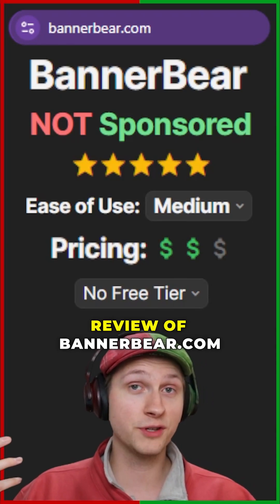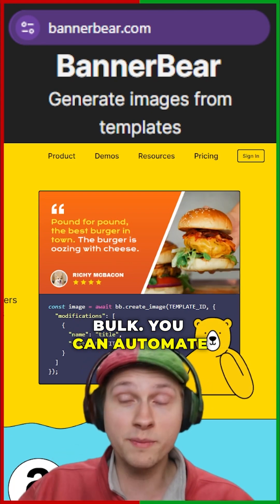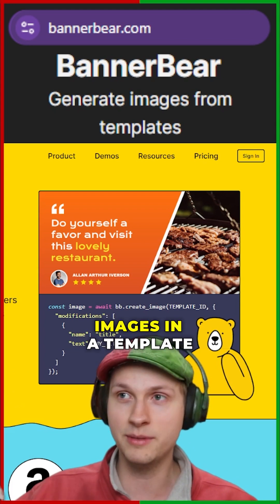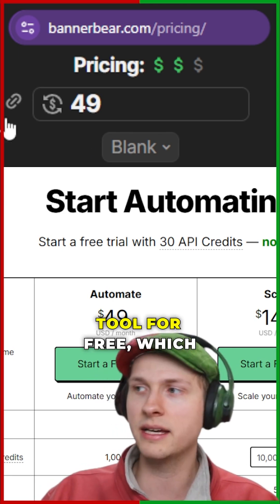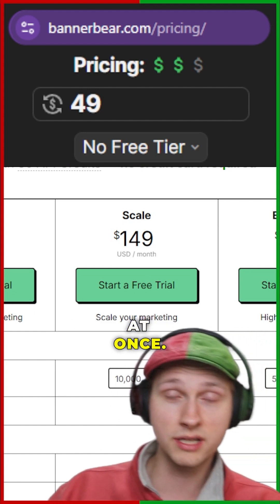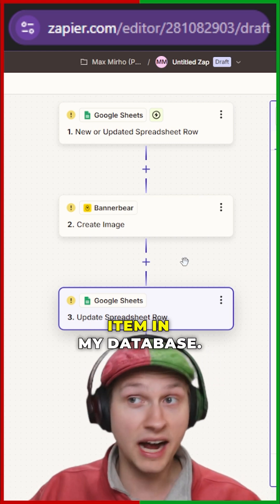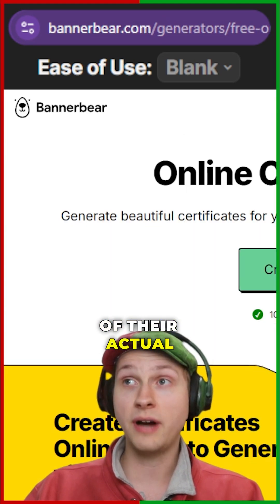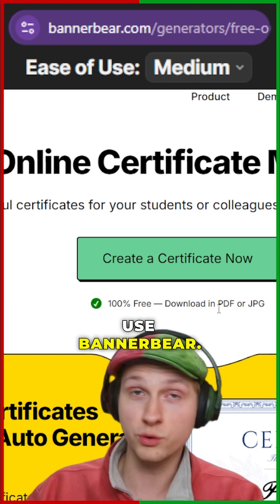Bannerbear review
All 500+ tools I'm reviewing are in a big filterable list